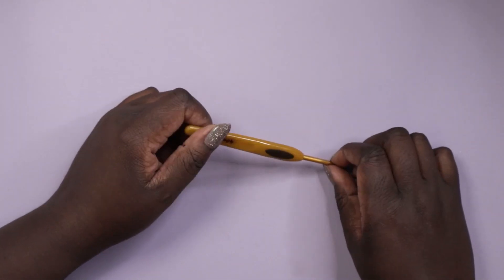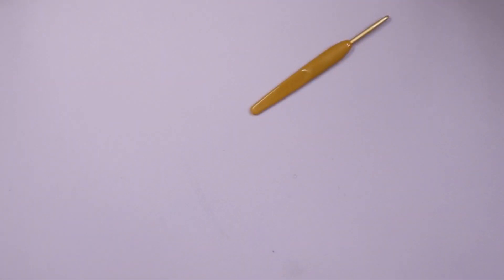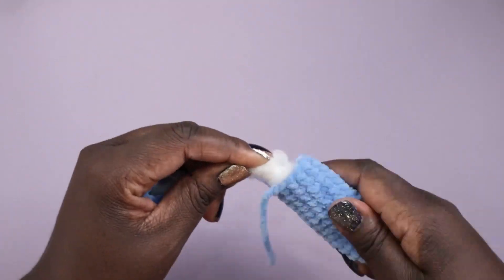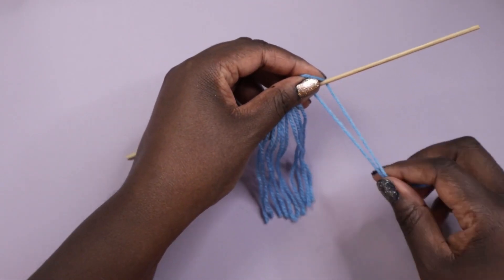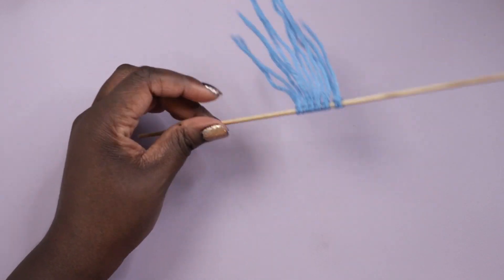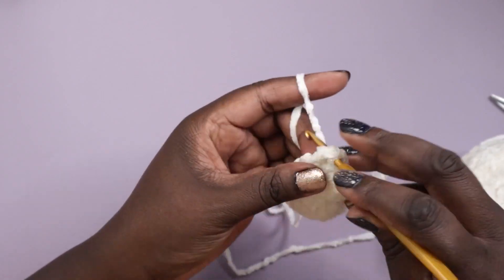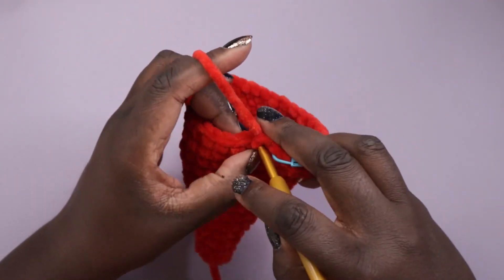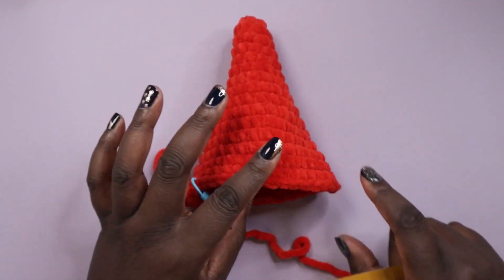I Made a Thing || D.I.Y Crochet Gnome/Gonk Fusion Amigurumi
In this video I show how I made a cute gnome/gonk fusion Amigurumi.

Amigurumi is the Japanese art of crocheting or knitting small stuffed yarn miniatures. The word is a compound of the Japanese words "ami", meaning "crocheted or knitted", and "nuigurumi" which means "sewn stuffed doll".  Here, I'm using crochet to create small sculptures in this art form but I also create crocheted plushies too.

King Cole Yummy -
4741 - Ocean Blue
4749 -  Red
4753 - Easter Yellow
4742 - Black

Sirdar Happy Chenille -
0028 - Teddy

Scissors
Stitch Marker
Crochet Hook
Embroidery Needle
Batting or Stuffing
Armature Wire